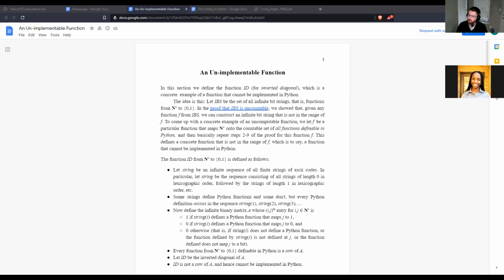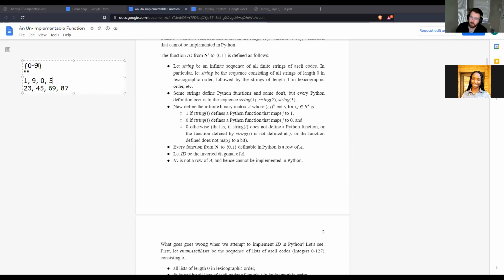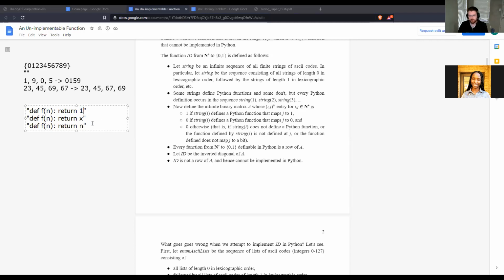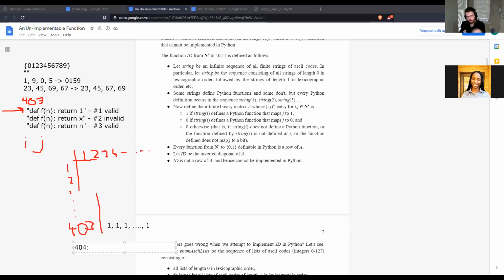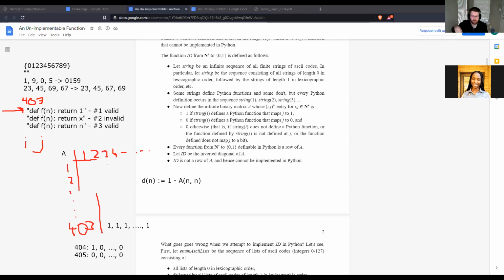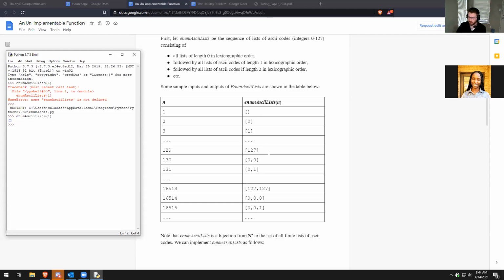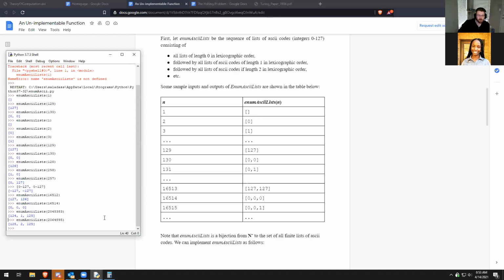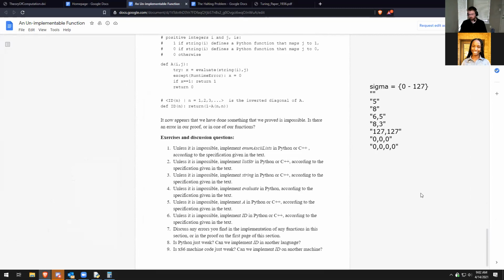4/14 Lecture - An un-implementable function